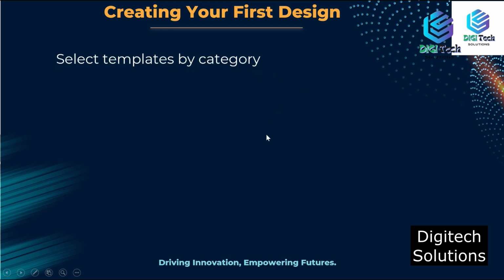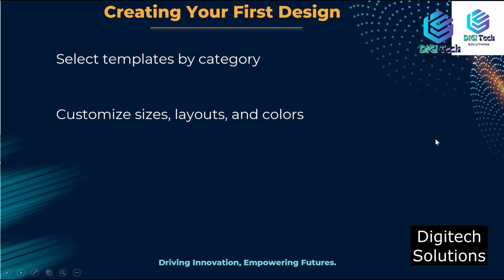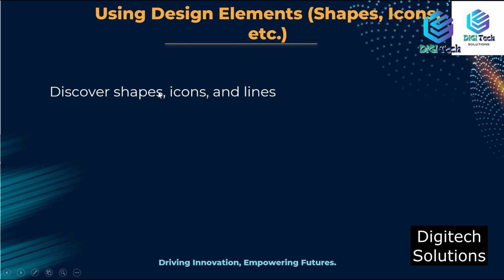Introduction to Canva Mastering Canva - A Quick Guide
Learn how to elevate your design skills with Canva in this in-depth tutorial! In this video, we break down how to use Canva’s powerful tools, making it easy to create professional, eye-catching graphics for social media, presentations, and more. Whether you're a virtual assistant looking to add design to your skill set or just eager to improve your visuals, this guide will help you create stunning designs effortlessly. Watch now to level up your creativity with Canva!